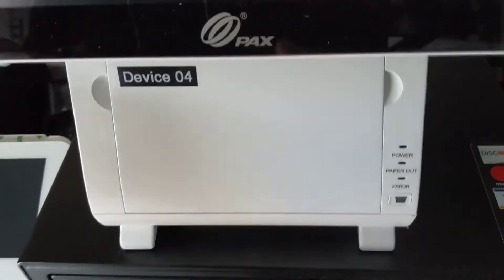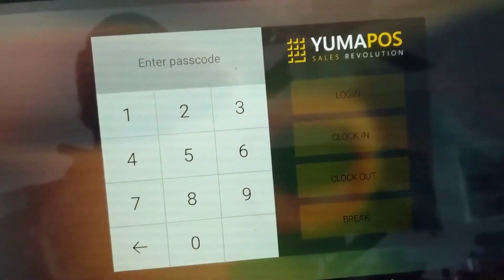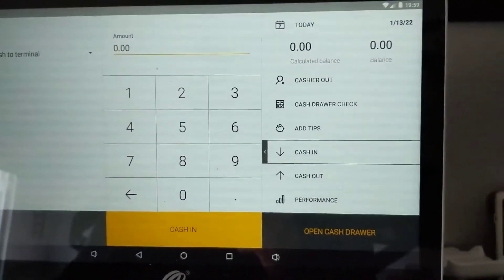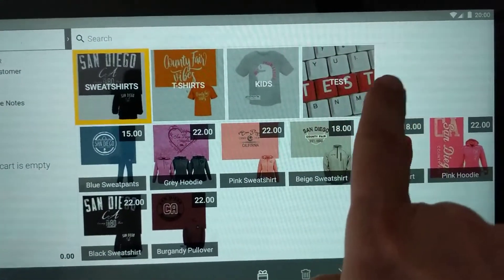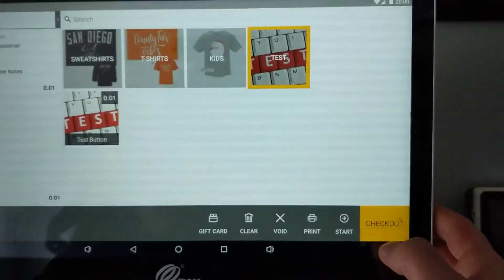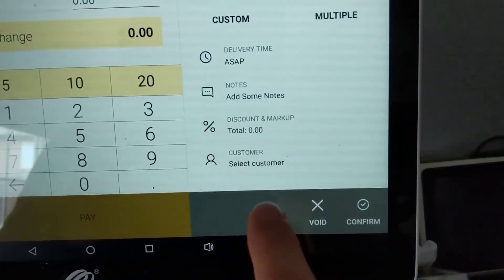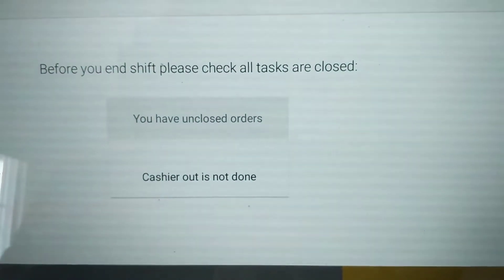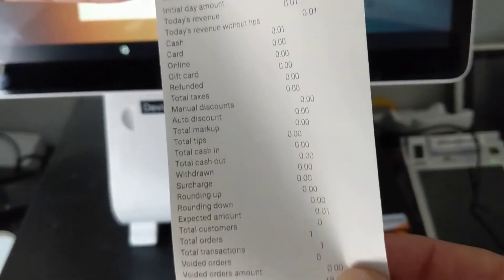Basic Functions of YUMAPOS on PAX E800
This video will demonstrate the basic functions of the YUMAPOS system running on the PAX E800 Point-of-sale terminal.